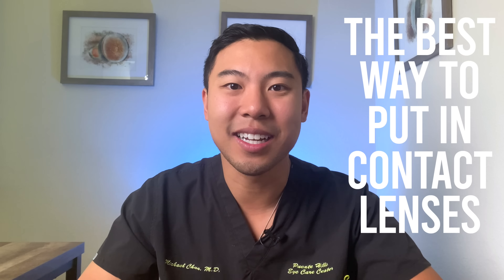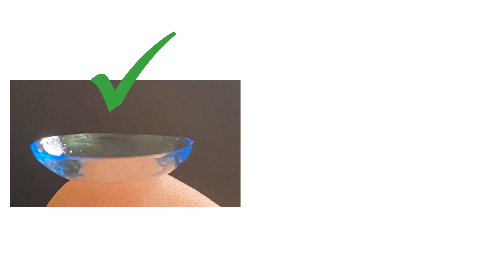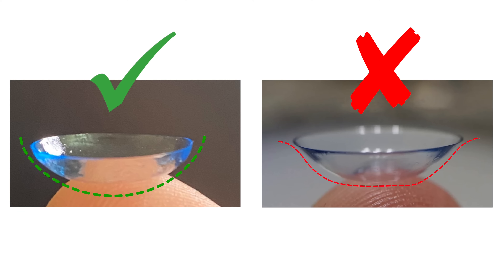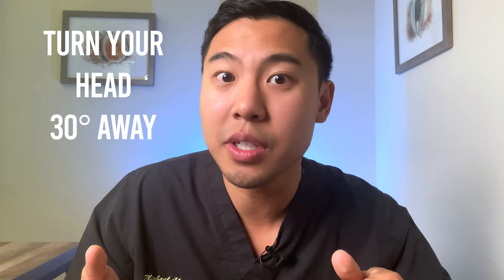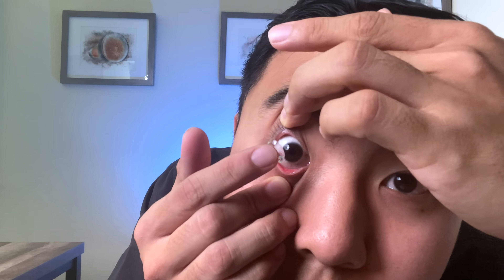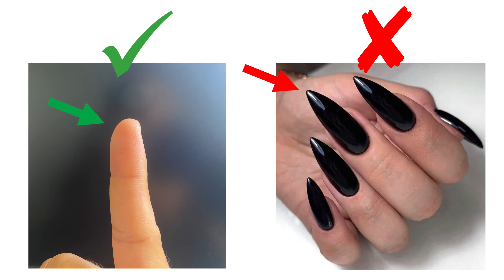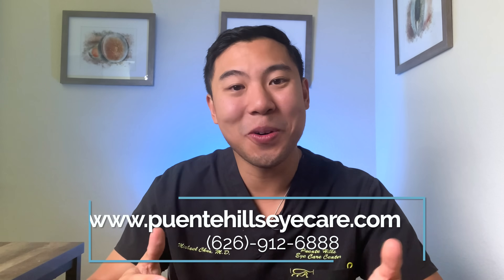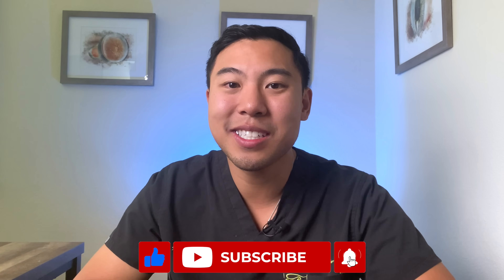How to put on contact lenses (the BEST way) | 👁 Ophthalmologist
In this video, Dr. Michael Chua discusses the best way to put on contact lenses safely and easily.